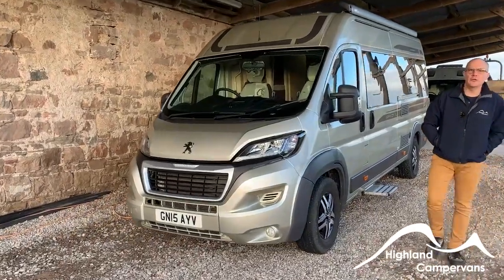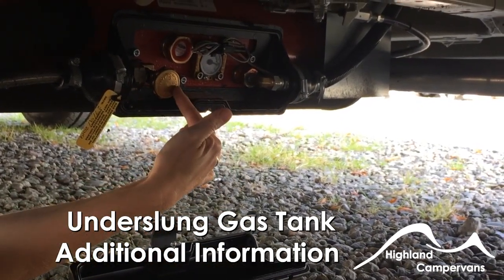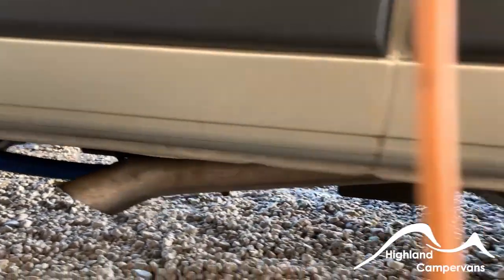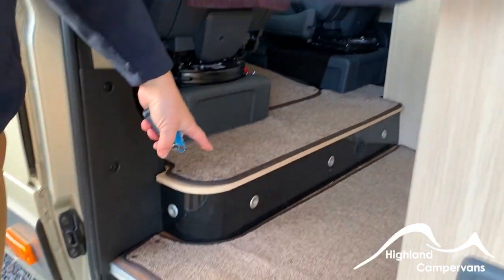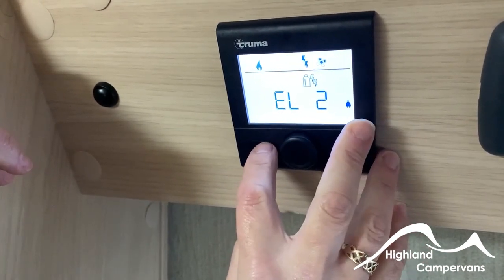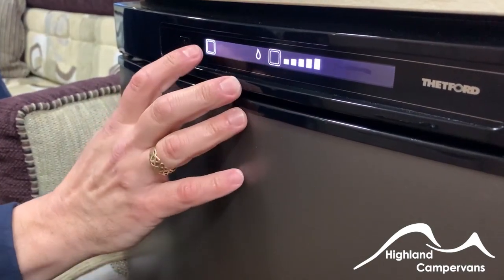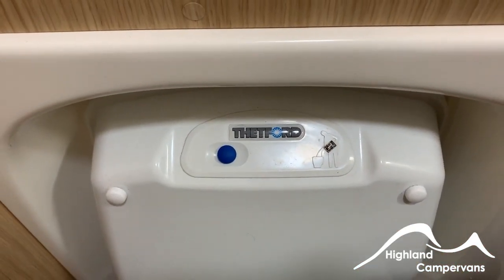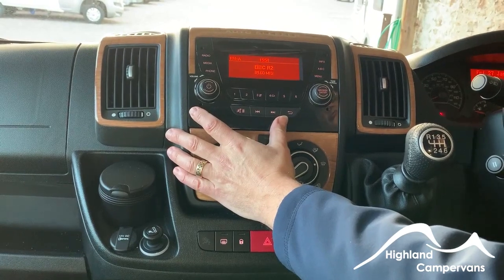Warwick XL 2015 Handover Video